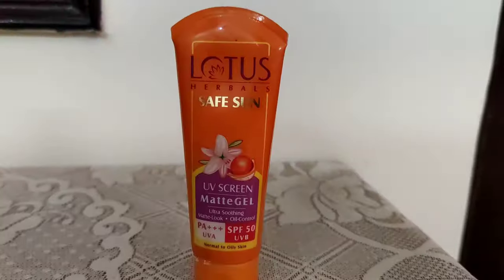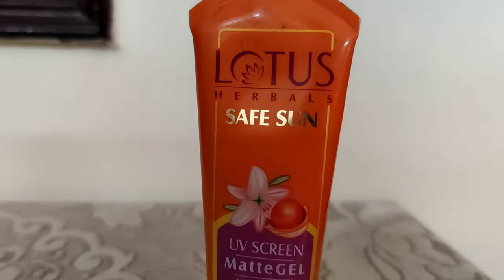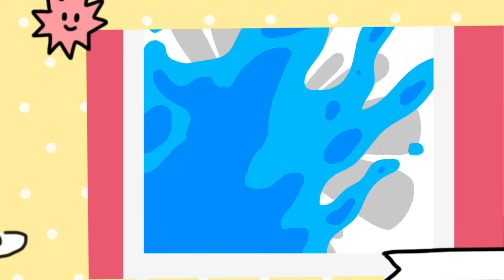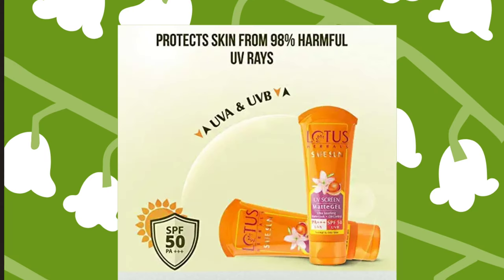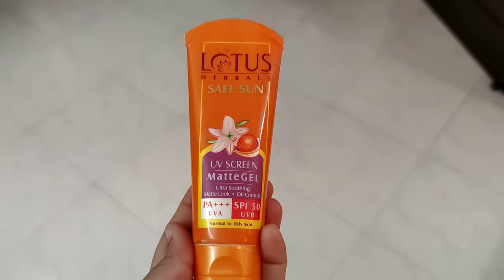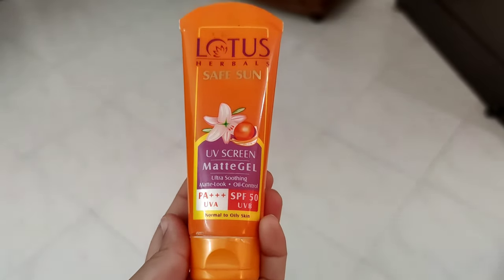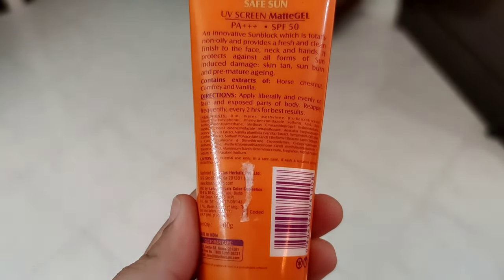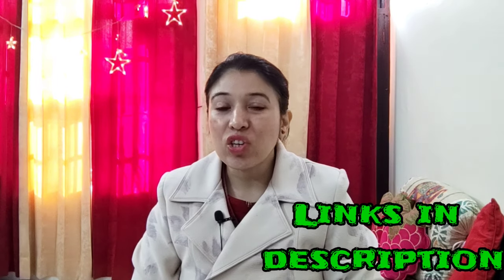Lotus Herbals Safe Sun UV Screen Matte Gel with SPF 50 | Ultra Soothing Matte Look | Shopping Orchid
In this video you will see honest review of Lotus Herbals Safe Sun UV Screen Matte Gel with SPF 50. See this video before buying as i have provided honest review of the product after using it for 4 months. Comment as well if you like the video.

for more updates about my products.

Thanks